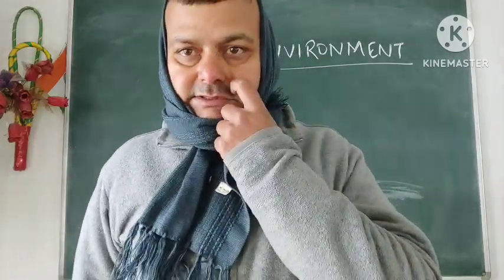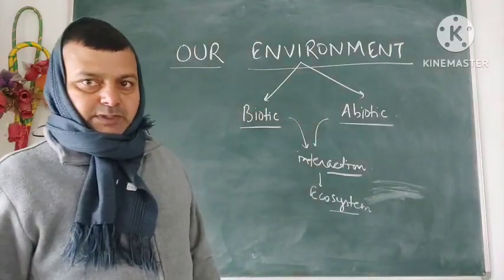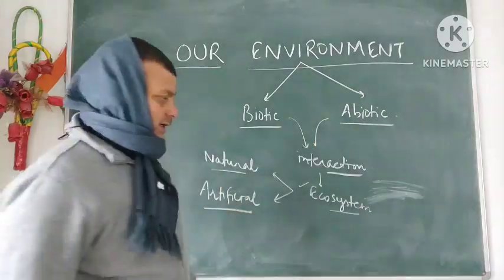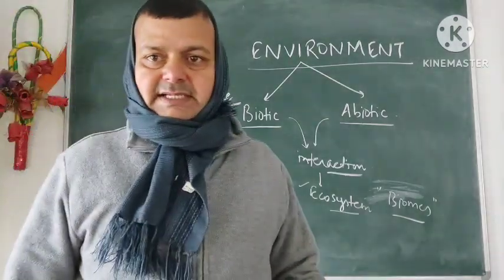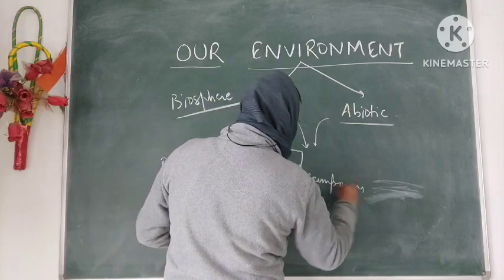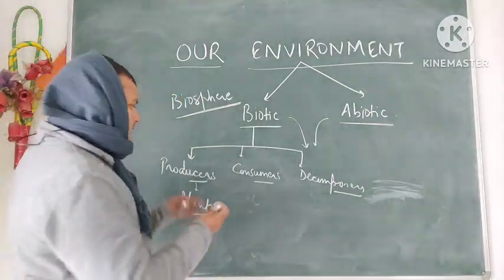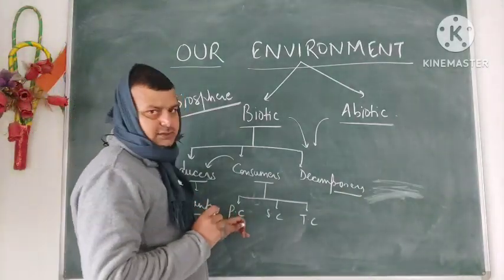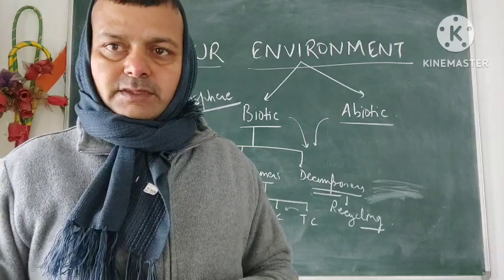Our environment (revision)